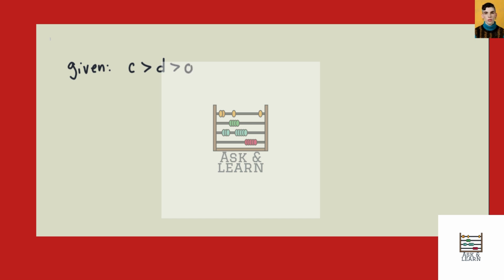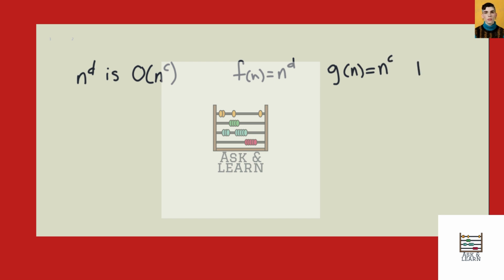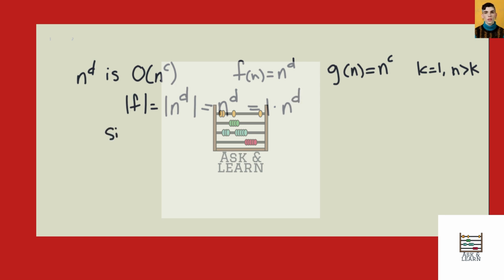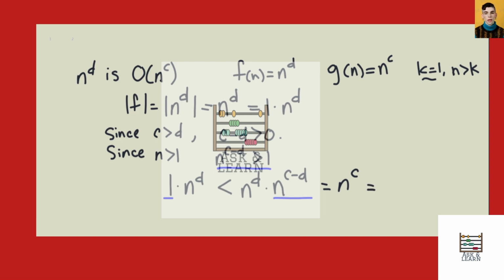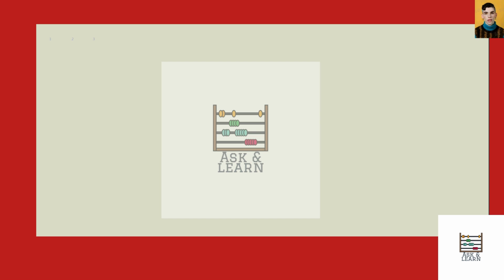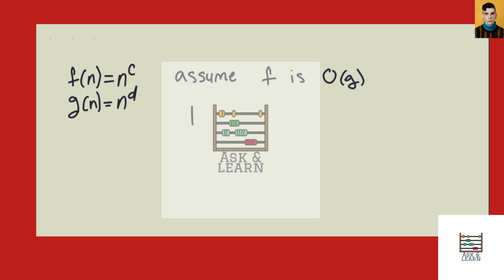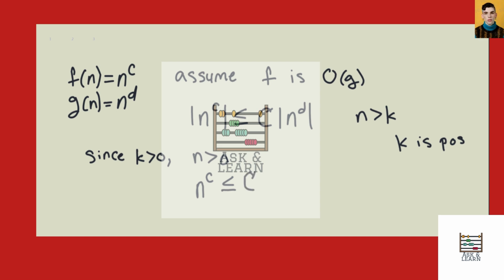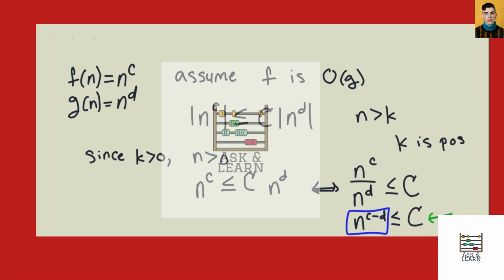[Math] (Requires calculus) Show that if then is but is not